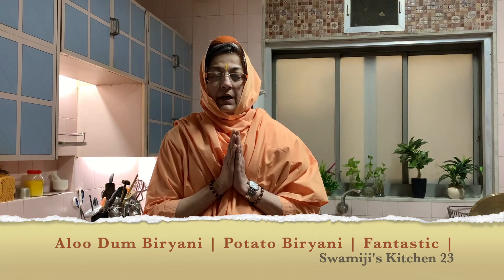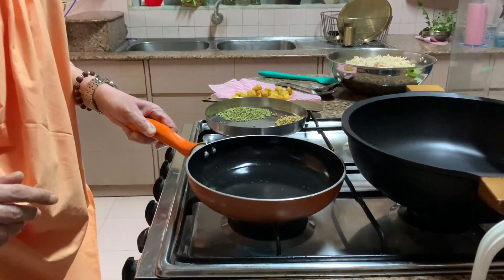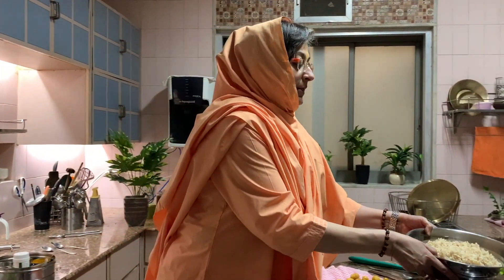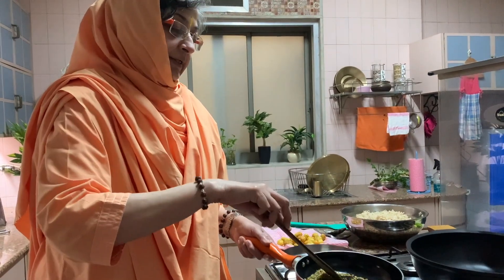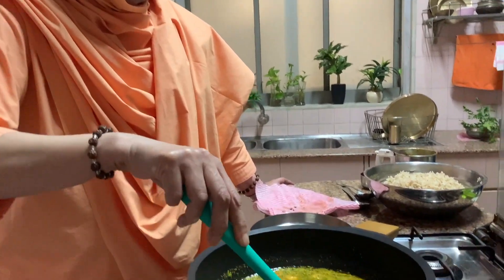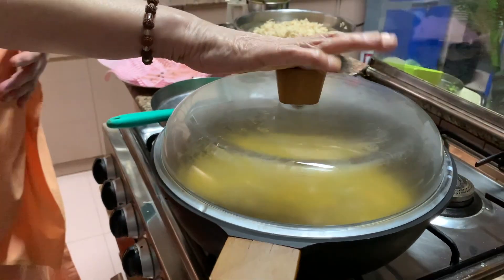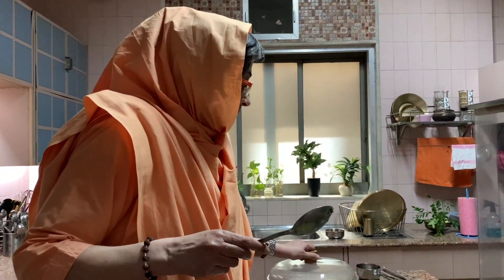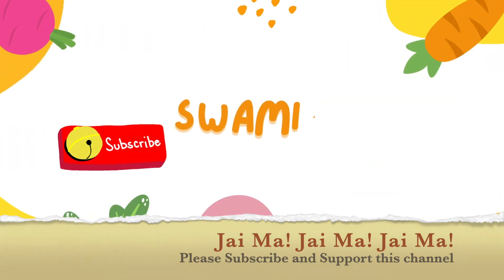Aloo Dum Biryani ! | Potato Biryani ! | Fantastic ! | No. 23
Jai Ma!

No.23… Aloo Dum Biryani..

It Is Quite Wonderful! Try it...

Aloo Dum Biryani...

Ingredients
1 cup rice
2 cloves
1 cinnamon
Salt
2 star anise
1 tsp jeera
3 black pepper
Oil 3 cardamom

250 gms baby potatoes
Dry roasted jeera, coriander and fennel
3 Green chillies
Ginger
Little turmeric powder
1 tbs red chilli powder
Salt
2 bayleaves
Beaten curd
Mint leaves
Coriander leaves safeon soaked in milk

Method….
Parboil rice with all whole garam masala— cloves, cinnamon,salt, star anise, jeera, black pepper, oil, cardamom.
Boil small potatoes. Remove skin. Make some holes with fork and deep fry.
Dry roast whole jeera, coriander,fennel (sauf). Crush in mixie, add ginger, green chillies, turmeric powder, red chilli powder, salt, bay leaf and dry mixie. Then add water and make a paste.
In vessel add oil, add paste and beaten curd. Keep flame on slow. Stir. When it comes to a boil add potatoes. Add some mint and coriander leaves. Cover lid and let it cook till oil separates.
Lastly cover the mixture with the rice . Sprinkle coriander leaves, oil and saffron soaked in milk. Cover and cook for 15 mins.

Jai Ma!
Introduction…
The right kind of food is very important, especially when you are practising sadhana. They say “जैसा अन्न वैसा मन.”(One’s food contributes to your thoughts and attitude). Based on that I have a second Channel “Swamiji’s Kitchen” People had requested me to show them different recipes and with Ma’s Grace some have quit onion garlic! Do try making it. People think that food without onion and garlic is tasteless but really it is not so! It is very tasty and you can actually taste the real flavour of the vegetables, dals, etc.
Thankyou.

Tittle
With the Grace of Ma it was possible.